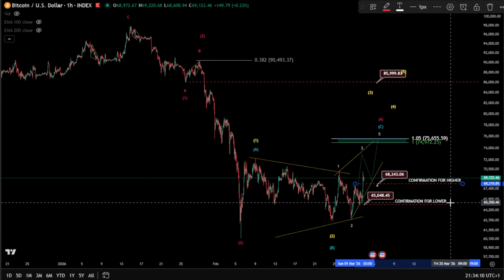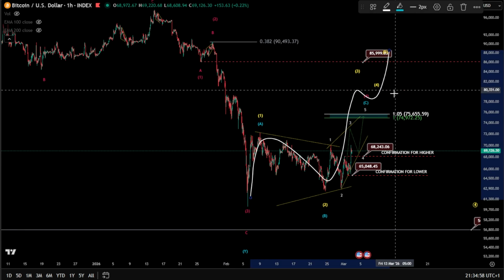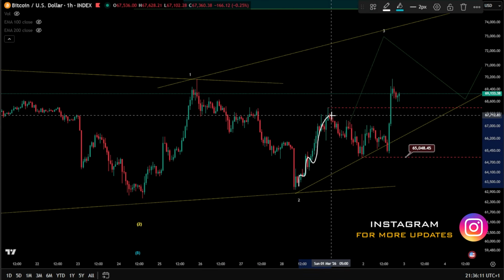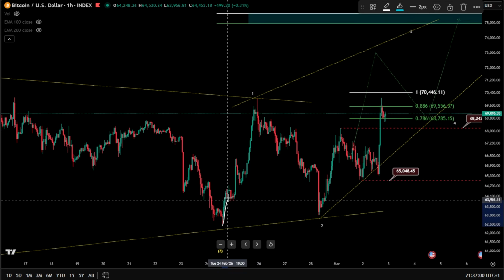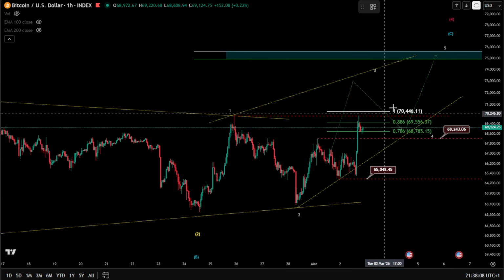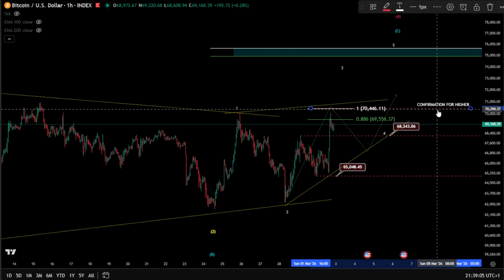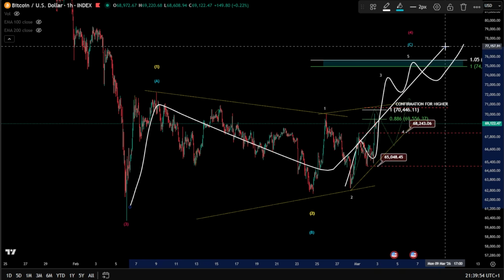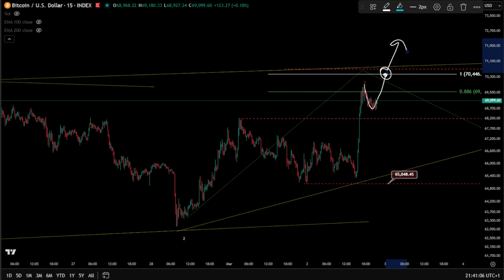Bitcoin (BTC) Daily Close Analysis: Rally Continuation or Major Reversal?